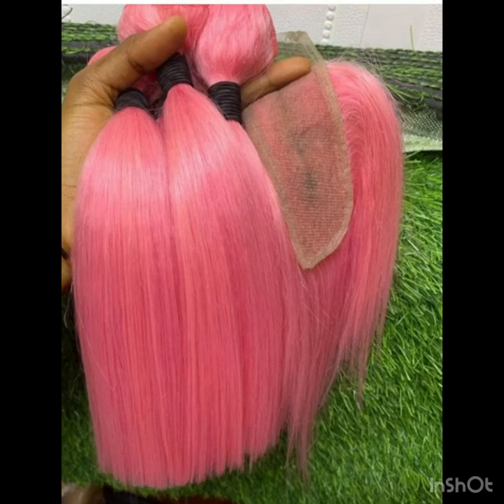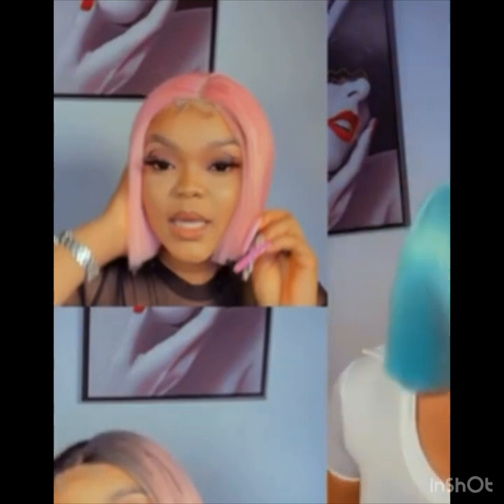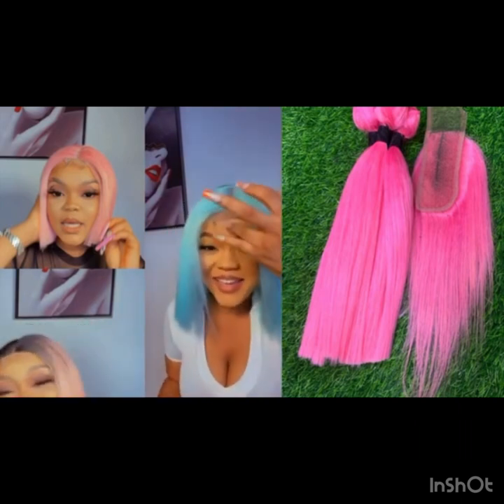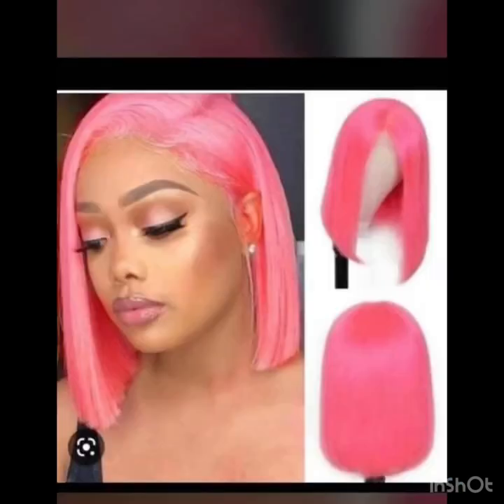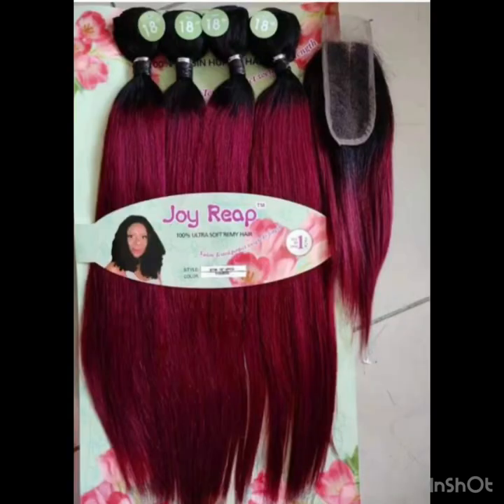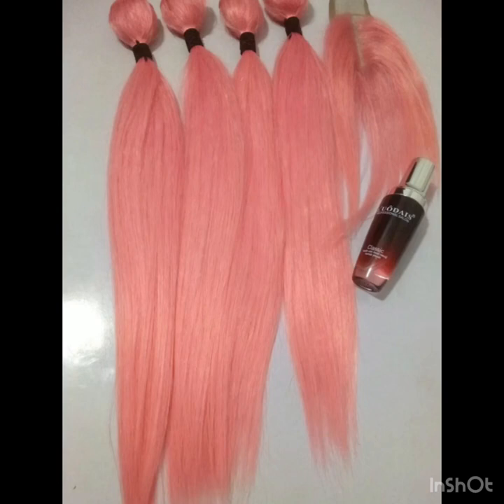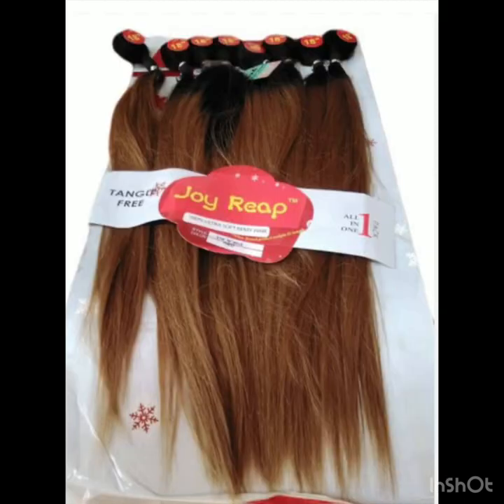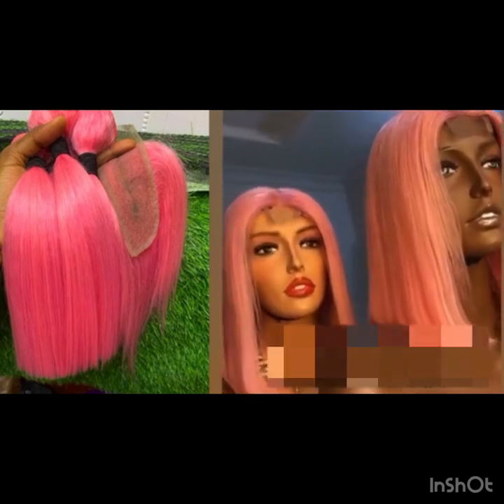BLEND HAIR UNDER 13k TO ACHIEVE BLUNT SHORT Wig /BOB STYLE